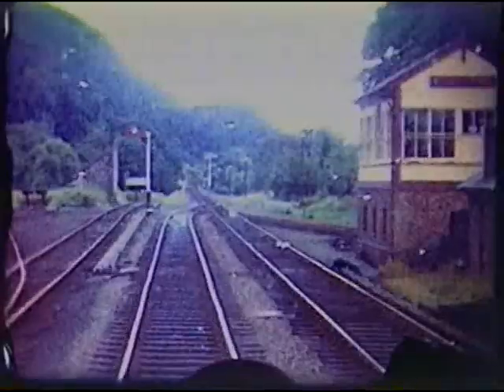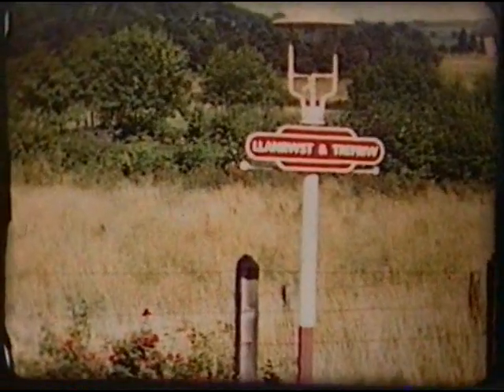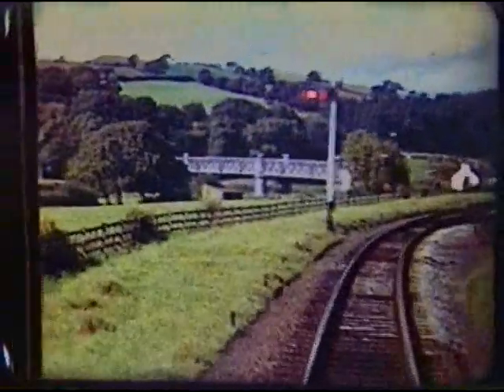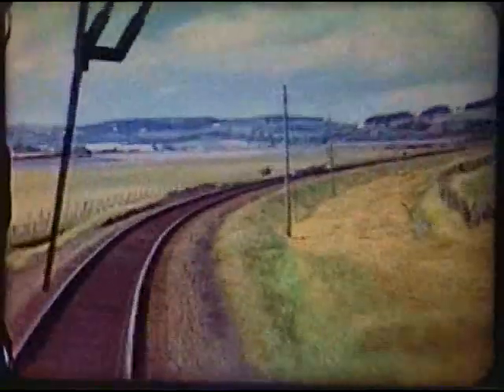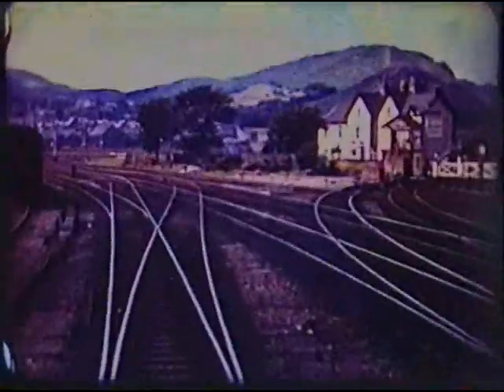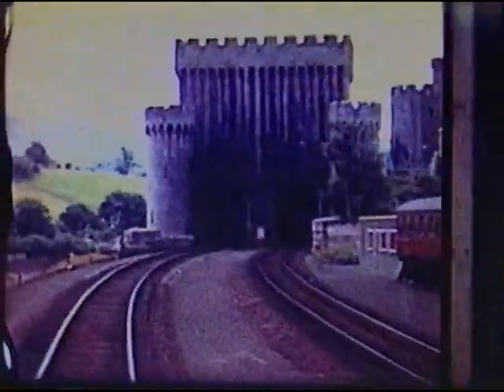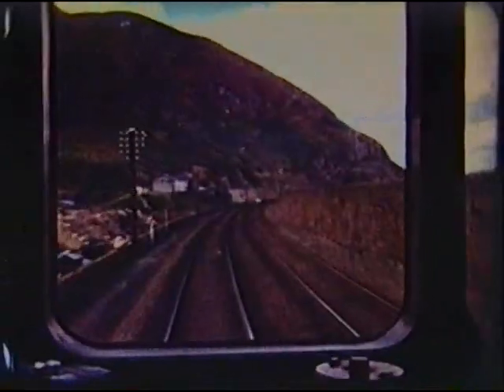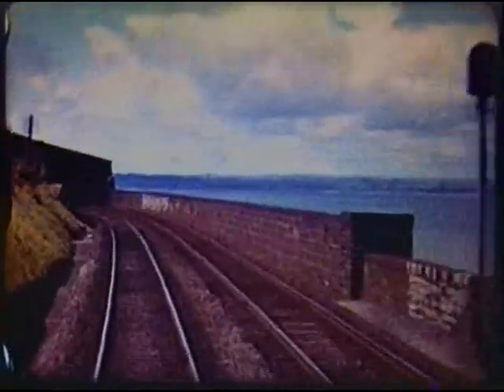Blaenau Ffestiniog - Llanfairfechan CONWAY VALLEY & COAST DMU ride 1961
Part 2 of a tour by train in North Wales, filmed in 1961.
This starts in Bleanau Ffestiniog, the town which for many years covered the world’s roofs with slates. Travelling via the Lledr and Conway Valleys we reach Llandudno Junction. After watching some steam movements we join another Diesel Unit to ride west to Llanfairfechan. The station here had an amusing array of decorations, including a caterpillar sporting a Welsh bonnet.

See how the mainline has changed via Conway in @doncoffey5820's cab ride since my 1961 Holyhead film